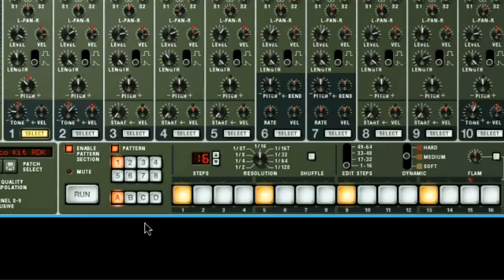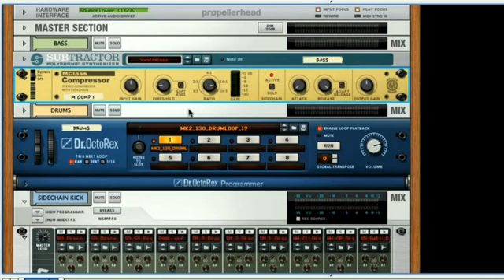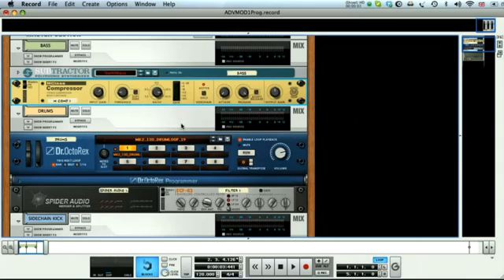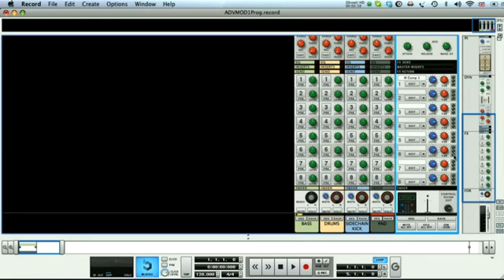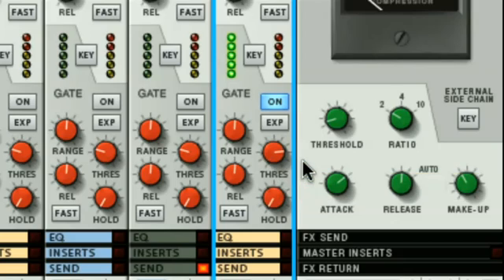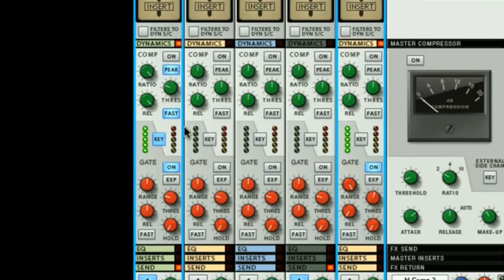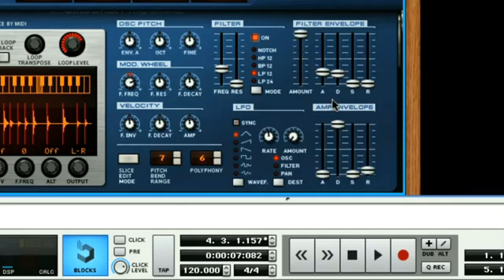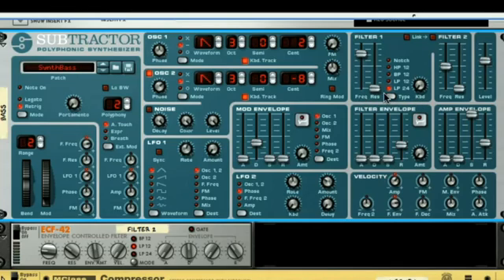Gating and Sidechaining in Reason - Reason Courses Level 2 Sample Module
This is the first module from the Reason Courses advanced level course from Producertech. The lesson covers sidechaining techniques with various effects in the software, including compressor, filter and gate, showing how cool bass and drum patterns can be created with each. There is also a guide to how gating works.